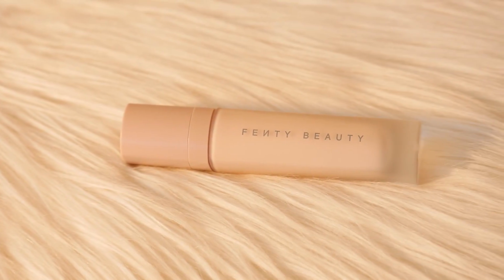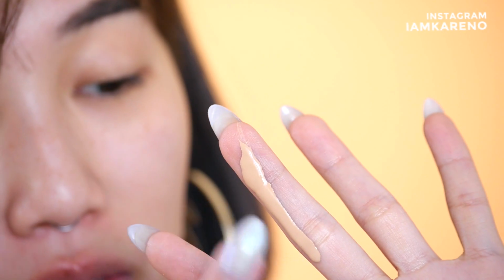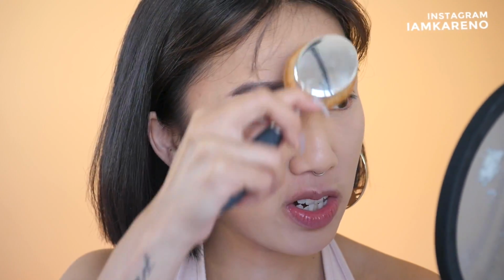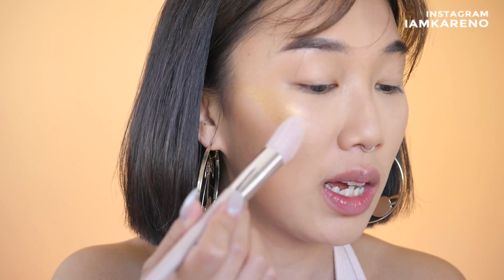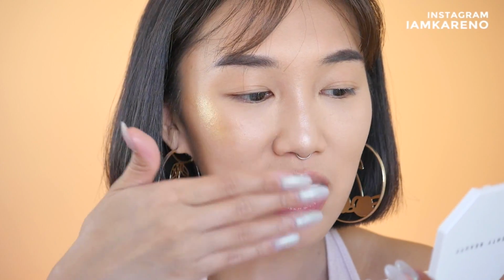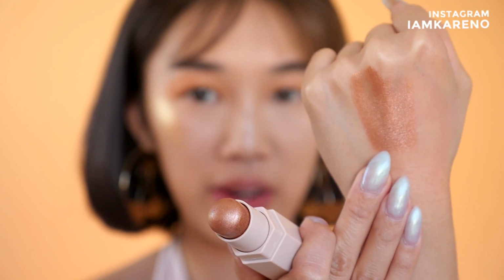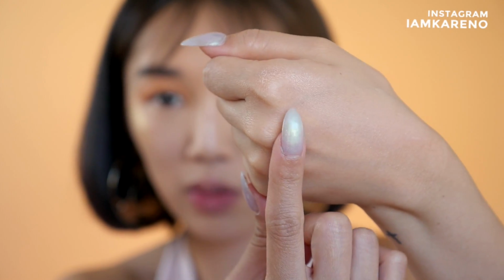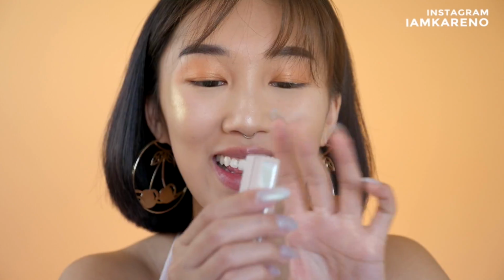FENTY BEAUTY by RIHANNA | HIT OR MISS + First Impressions Review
Hi guys! Here’s my first impressions of Fenty Beauty by Rihanna. I was invited to the worldwide launch event in NYC last week - check out my next video for a vlog of the event!

FTC: The products in this video were supplied by Fenty Beauty by Rihanna.

FENTY BEAUTY - Product List

Fenty Beauty by Rihanna Pro Filt'r Soft Matte Longwear Foundation 200 ($34)

Fenty Beauty by Rihanna Pro Filt'r Instant Retouch Primer ($32)

Fenty Beauty by Rihanna Killawatt Freestyle Highlighter Lightning Dust/Fire Crystal ($34)

Fenty Beauty by Rihanna Killawatt Freestyle Highlighter Trophy Wife ($34)

Fenty Beauty by Rihanna Match Stix Shimmer Skinstick Sinamon ($25)

Fenty Beauty by Rihanna Match Stix Shimmer Skinstick Chili Mango ($25)

Fenty Beauty by Rihanna Portable Touchup Brush 130 ($24)

Fenty Beauty by Rihanna Portable Highlighter Brush 140 ($24)

Fenty Beauty by Rihanna Portable Contour & Concealer Brush 150 ($24)

Fenty Beauty by Rihanna Cheek-Hugging Highlight Brush 120 ($32)

Fenty Beauty by Rihanna Full-Bodied Foundation Brush 110 ($34)

Fenty Beauty by Rihanna Invisimatte Blotting Paper 1 Roll ($16)